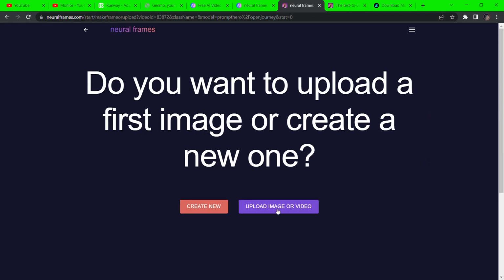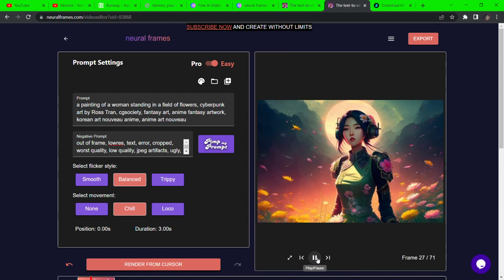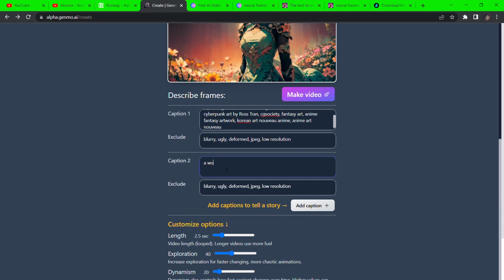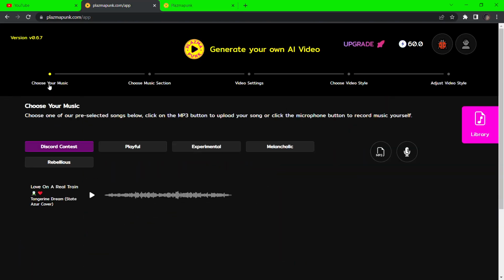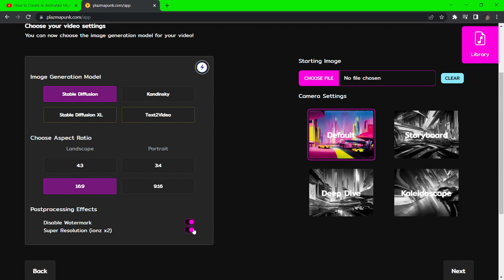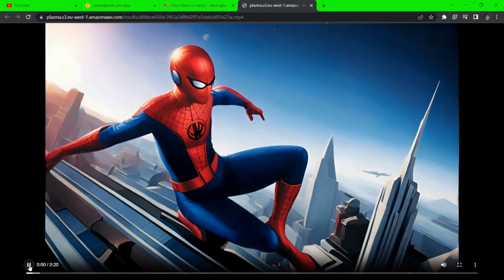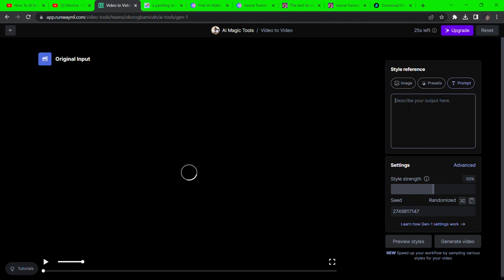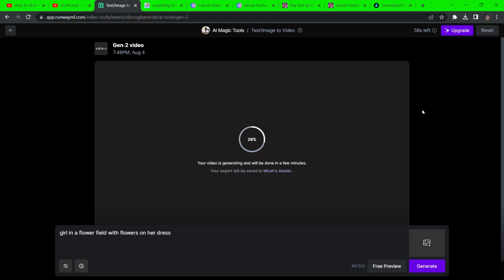4 FREE AI Video Generators | Create Animations Easily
Welcome to How To AI In 4 Minutes! 🚀 In this video, we're diving into the fascinating world of Artificial Intelligence and Generative Art with 4 FREE AI Video Generators! 🎨🤖

Discover the power of AI animation and learn how to create stunning animations easily with the latest AI tools. Our "How To AI In 4 Minutes" series will guide you through the process step-by-step, from understanding AI basics to practical applications like text-to-video conversion and 3D animations.

Stay updated with the latest AI news and get hands-on with AI tutorials that will empower you to unleash your creativity and explore the future of technology. Whether you're a seasoned AI enthusiast or just starting to dip your toes into the AI art world, this video has something for everyone.

Join us as we explore Stable Diffusion's revolutionary AI video generator and other cutting-edge AI video editing tools that are taking the creative world by storm. Learn how AI can not only enhance your artistic abilities but also help you make money online through unique and engaging AI-generated content.

Don't miss this opportunity to be at the forefront of the AI revolution. Let's embark on this exciting AI journey together! 🌟🎥🎬